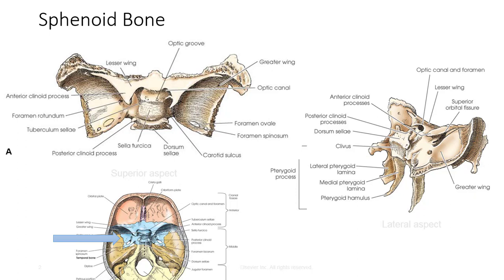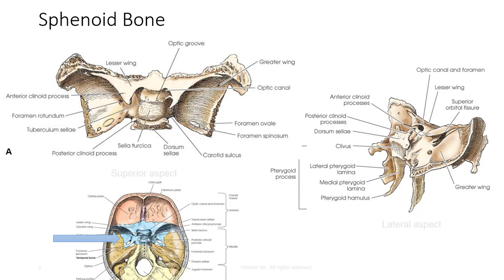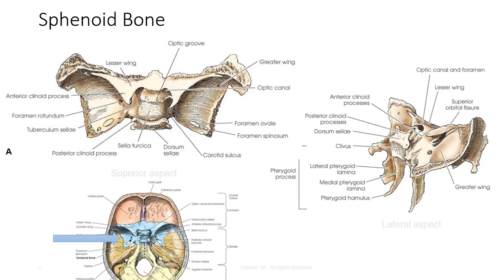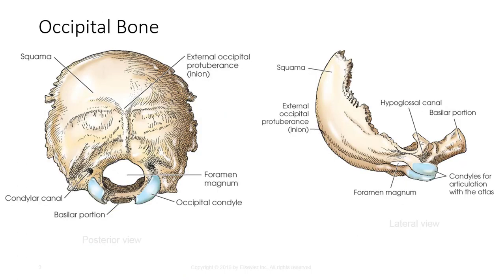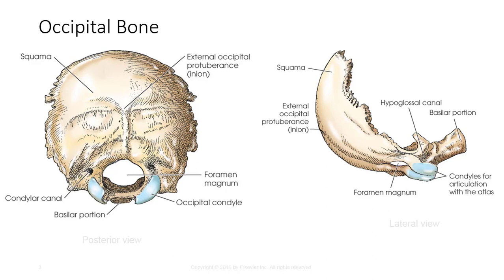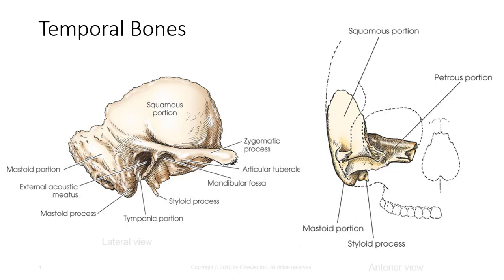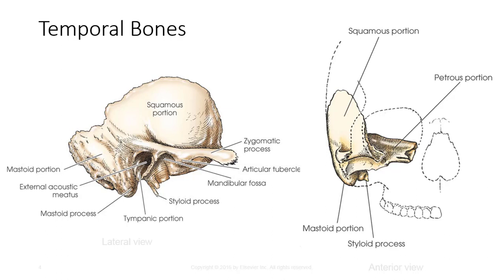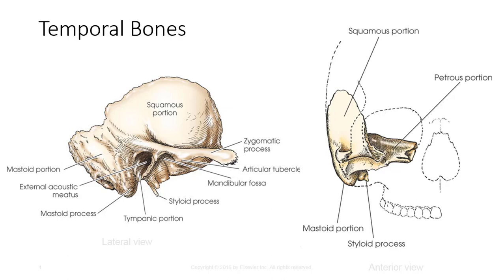Anatomy of the Cranial Floor